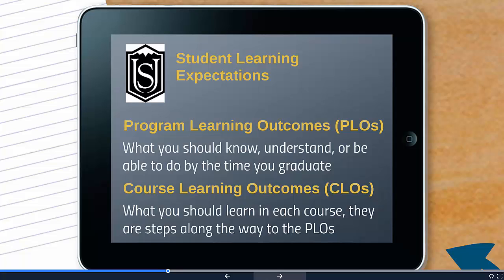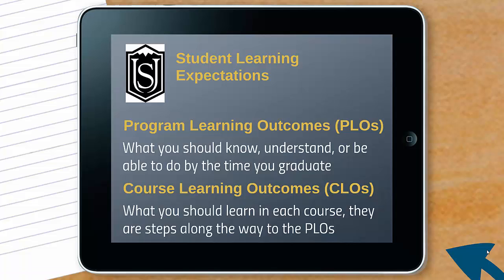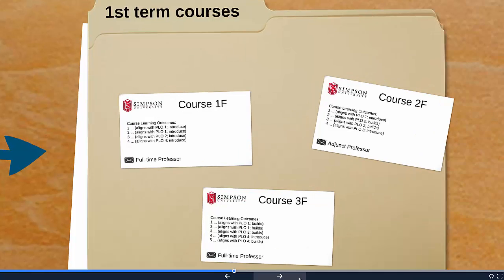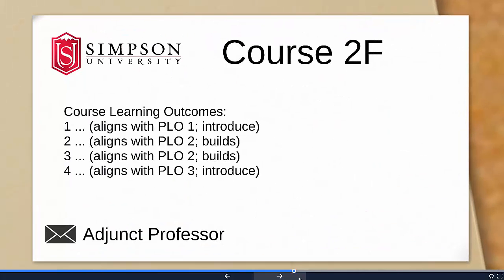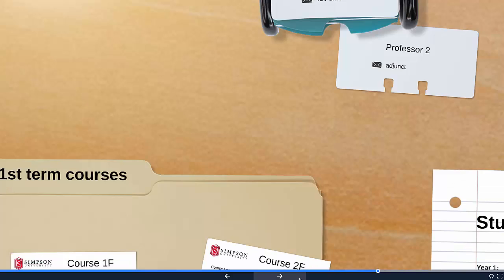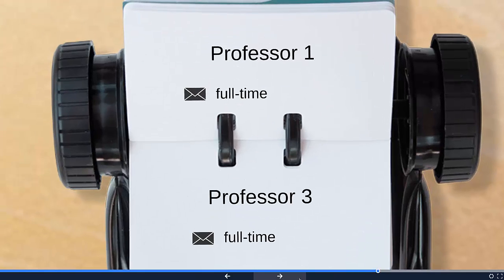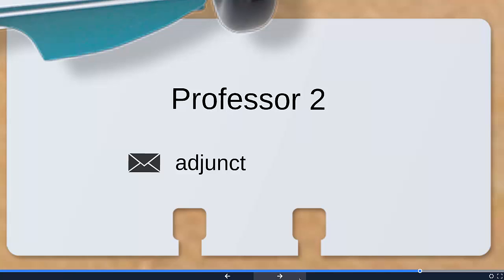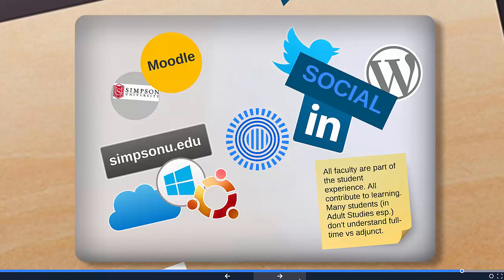Adjunct's Role in Student Learning